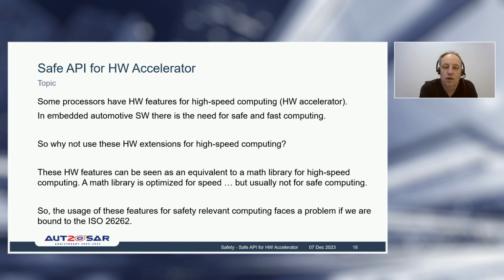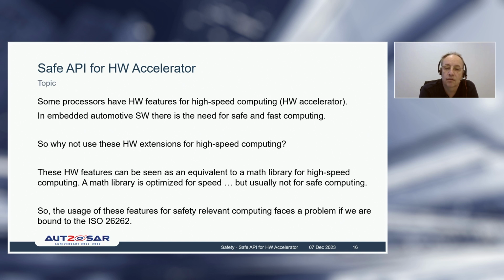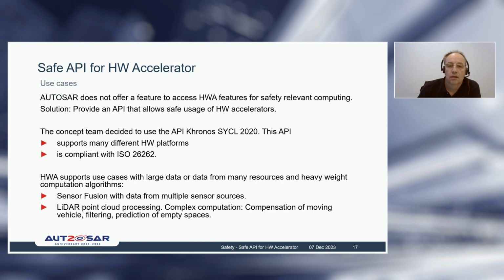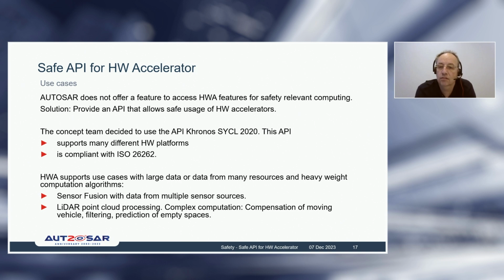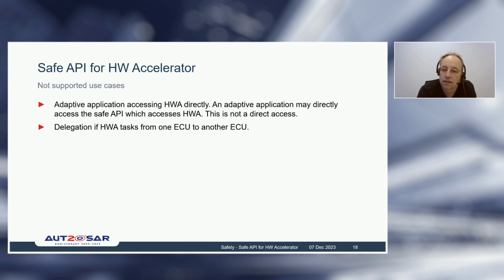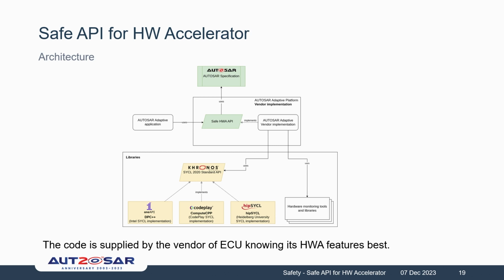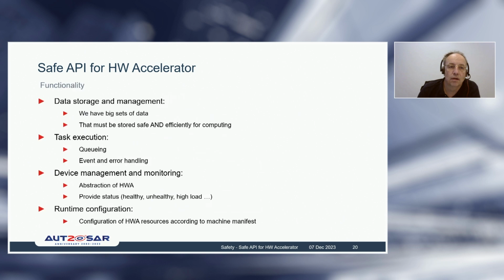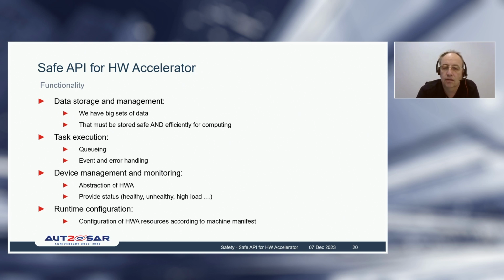Safety. Part 1. Safe API for HW Accelerator. How to use fast HW safely (Release Event R23-11)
Safe API for HW Accelerator. How to use fast HW safely topic presented by Stefan Meerwald, speaker of the Working Group Safety (WG-SAF).